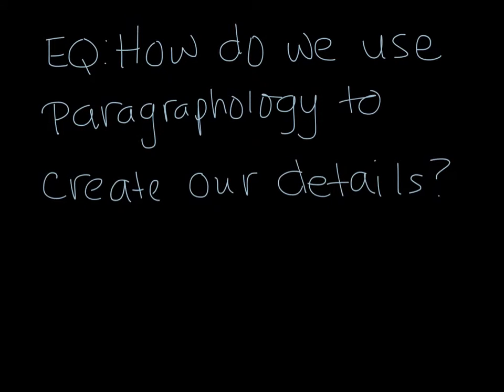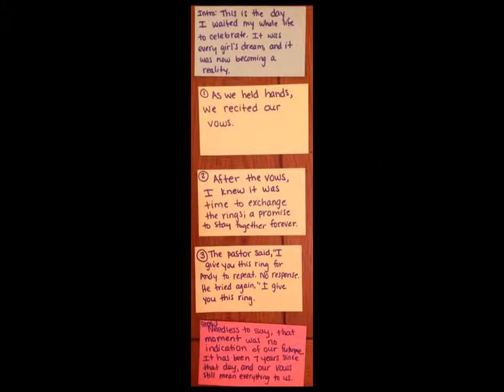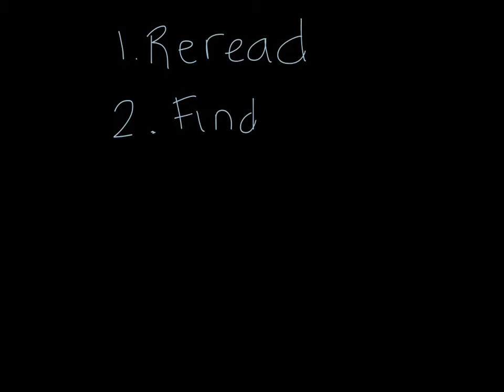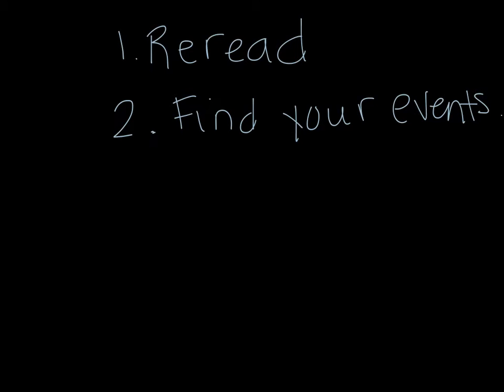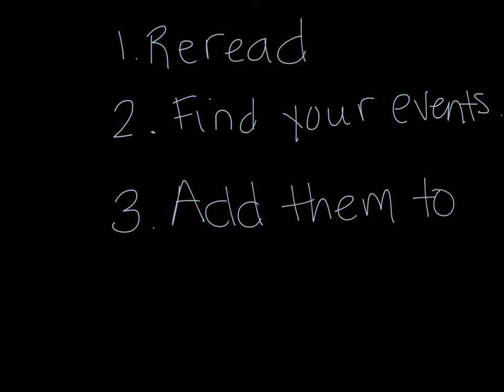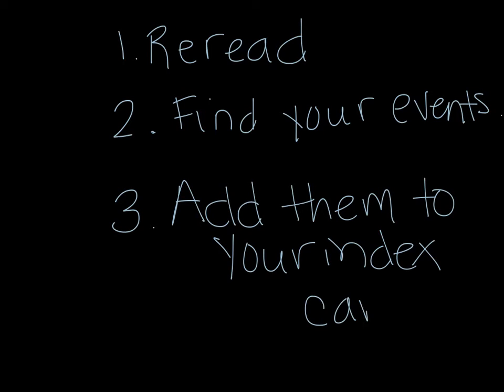Paragraphology Lesson 2: Details